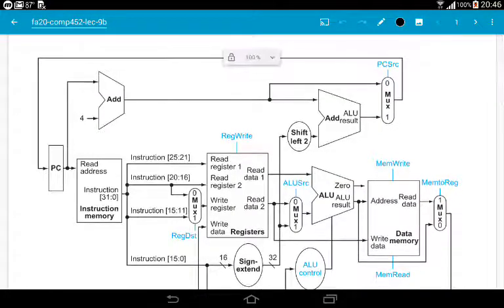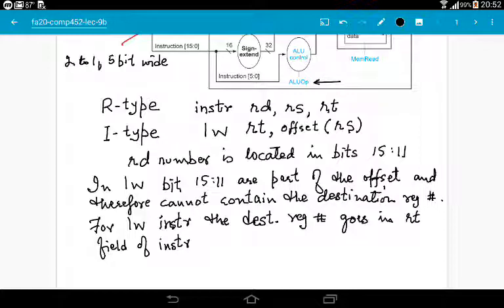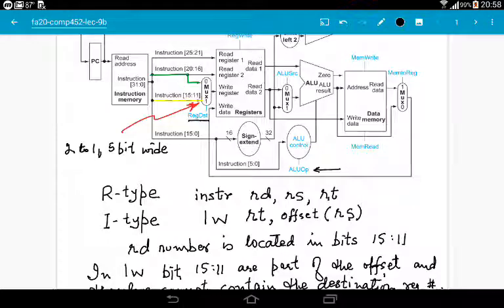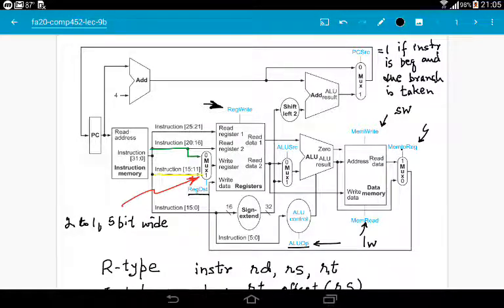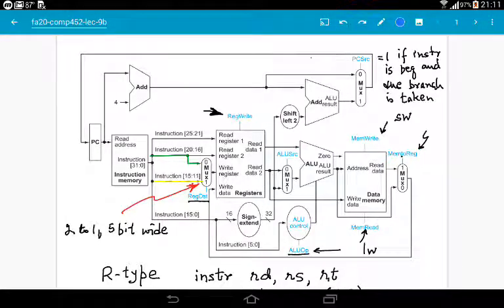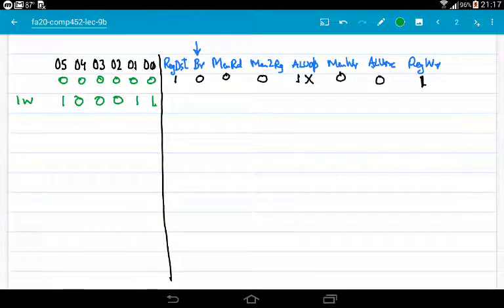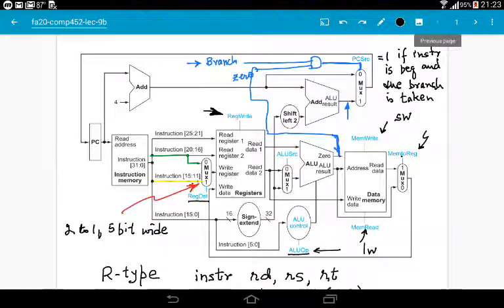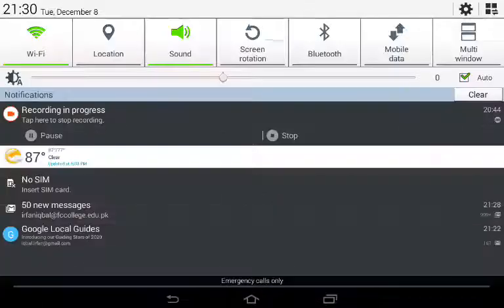fa20 comp452 lec 9b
Discussion of main controller.